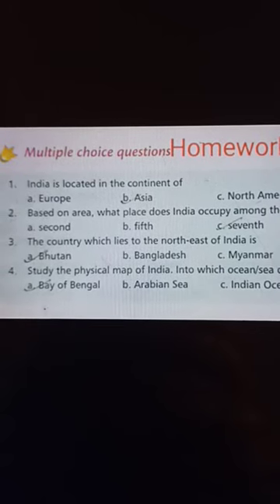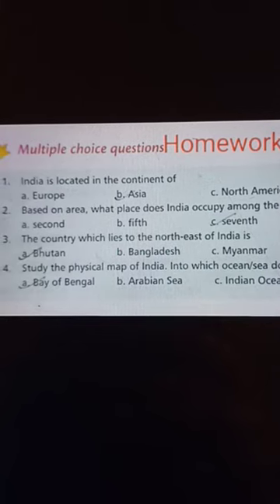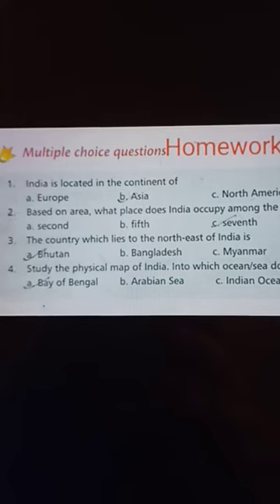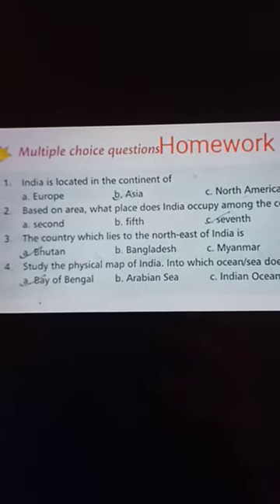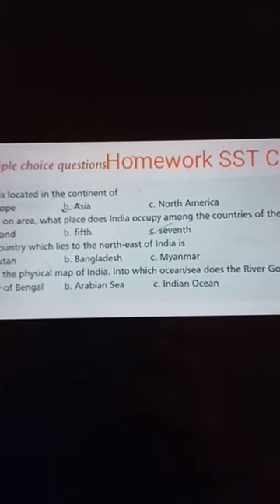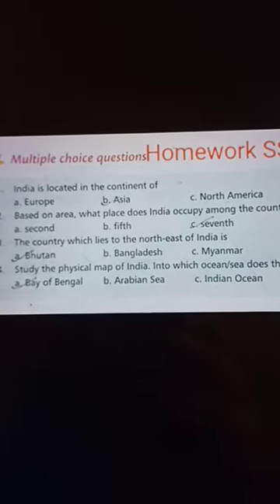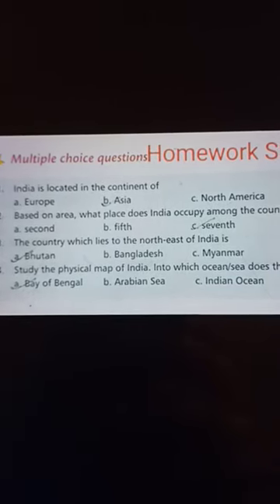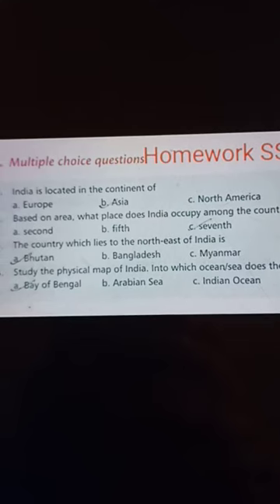Homework, Social Studies, Class 4, Date 20/05/2021, Chapter 2